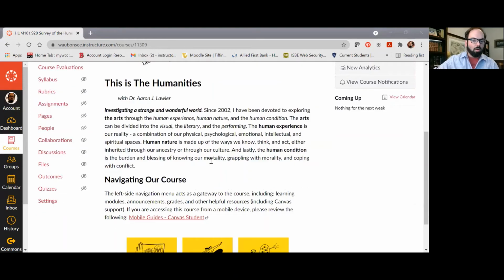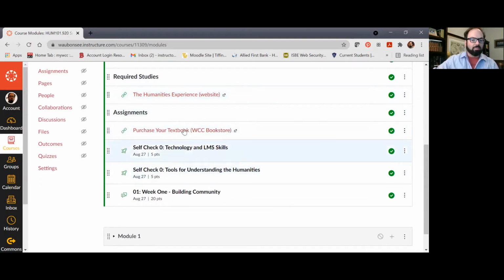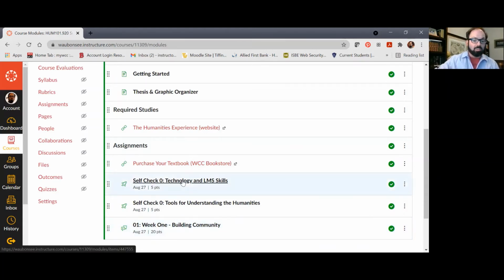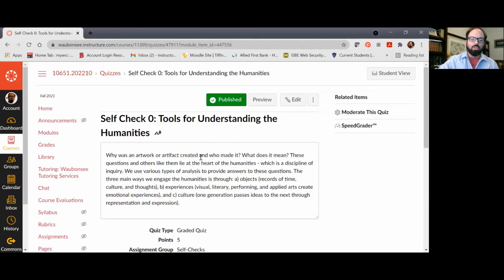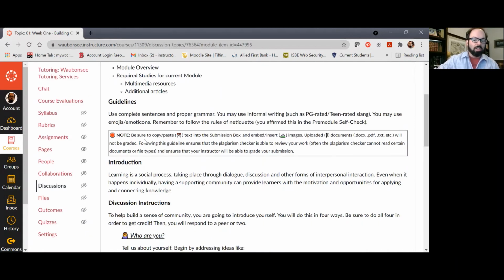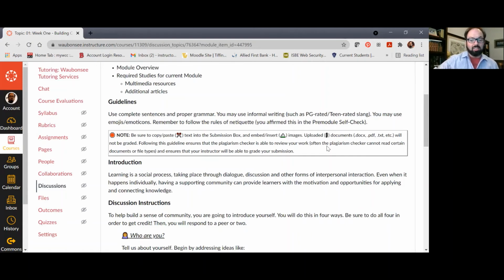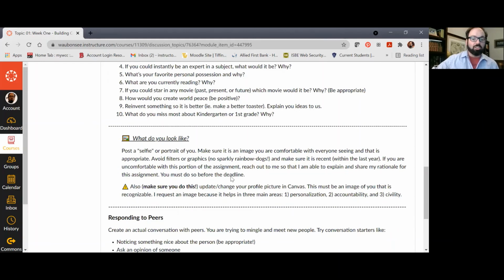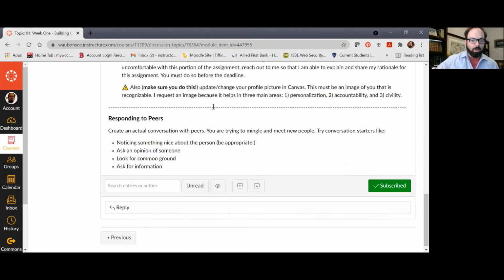Welcome Video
Premdoule: Introduction to the Course
HUM 101, HUM 102, HUM 201, HUM 202, COL 110